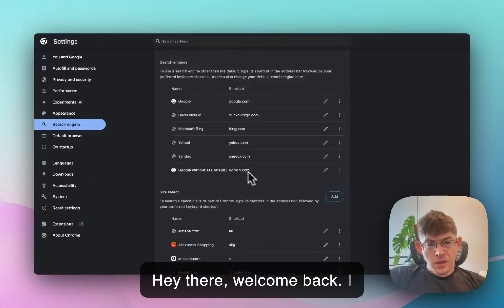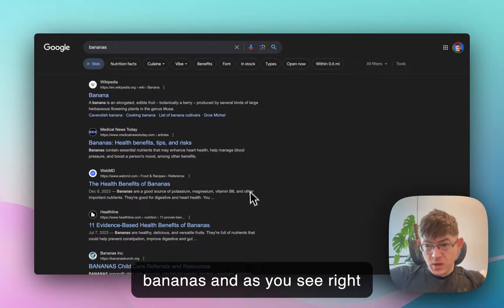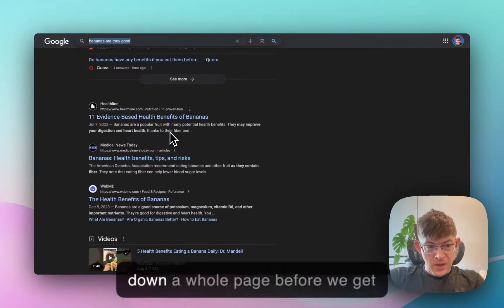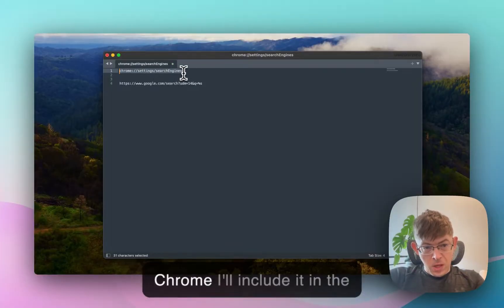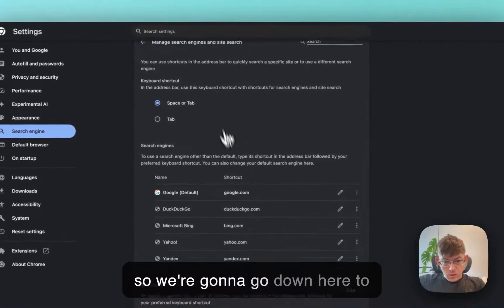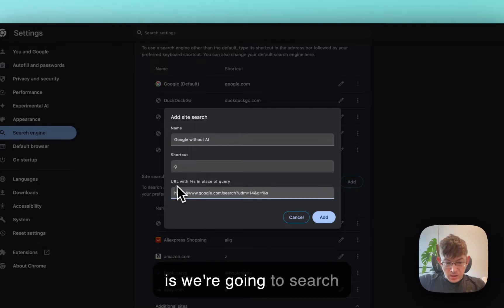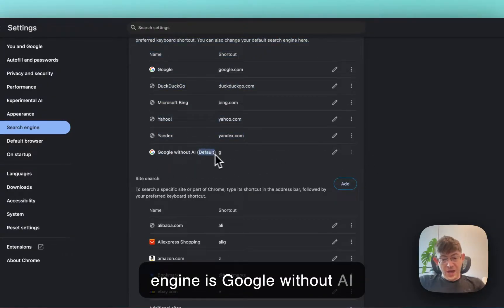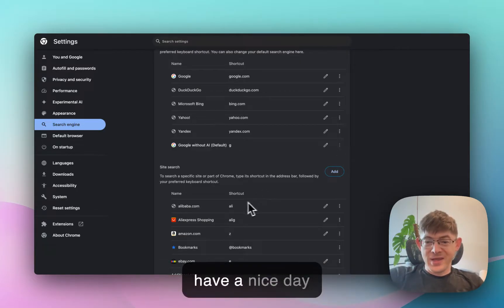Remove Gemini / AI results from your default search engine in Chrome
Quick intro on how to remove Google's new AI search results from your browsing experience in Chrome.

First head to your search engine settings page:
chrome://settings/searchEngines

Next, add a new site search engine, with any name and shortcut, and the following URL:

Next, set it as your default (find it under site search, click the three dots, and click "Make Default").

That's it! Do this and you'll get plain Google search results without any of the nonsense.